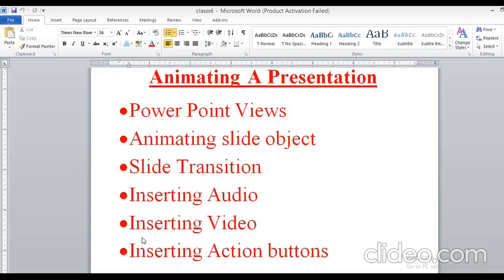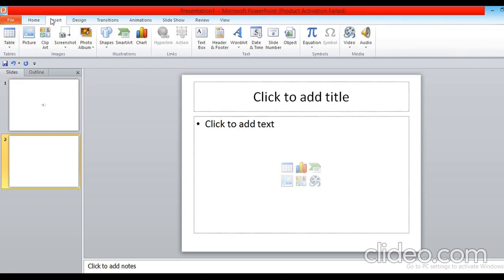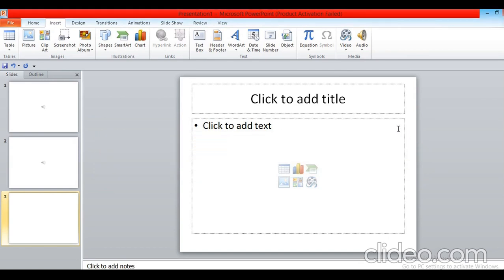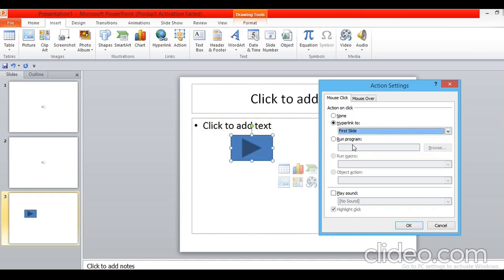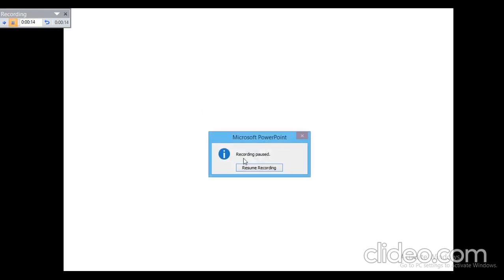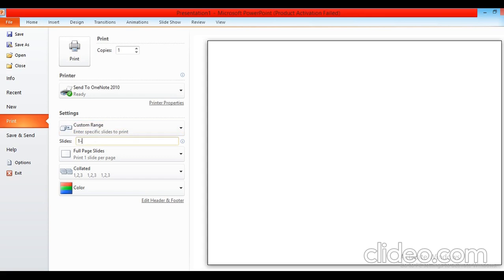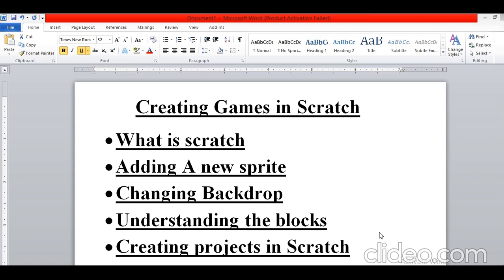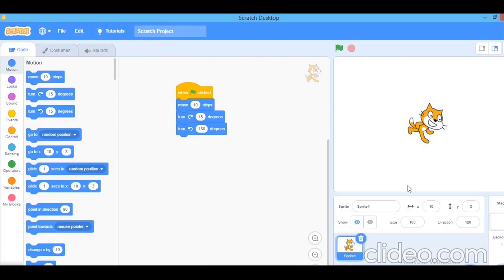Class 6 Animating a Presentation(Part-3) and Creating Games in Scratch